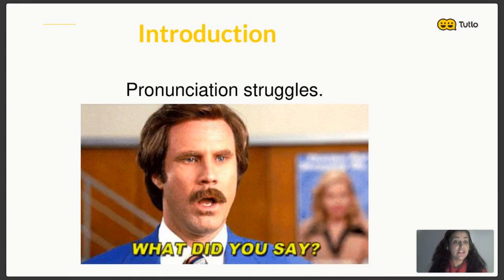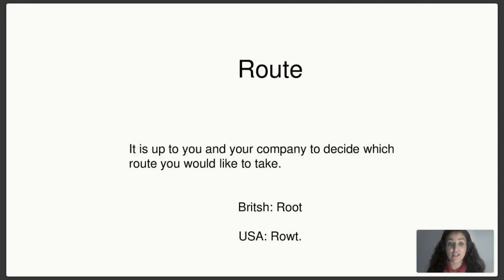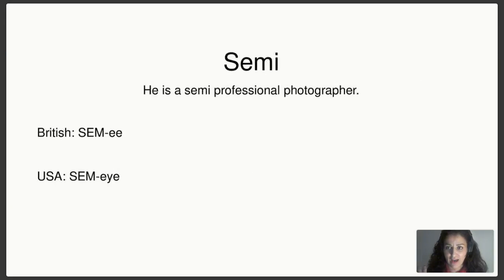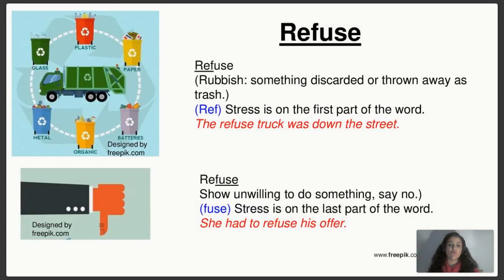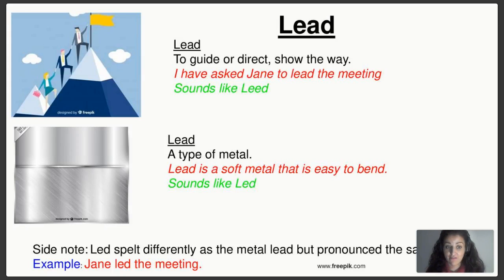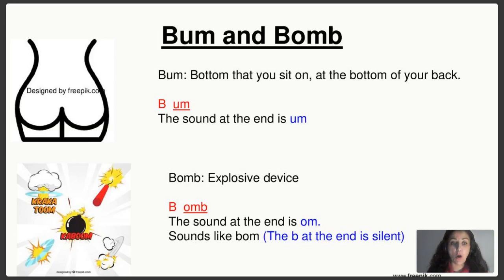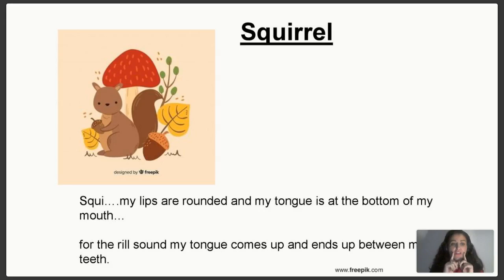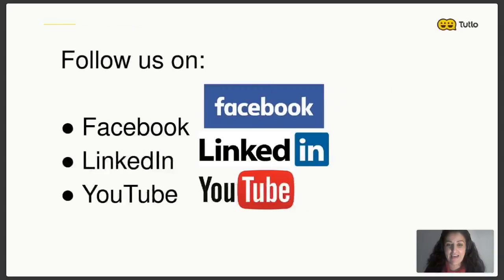The joys of English pronunciation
Hi! I'm Victoria from the North of England in the UK.  I've been a Tutlo tutor for only 2 months but have been a qualified teacher for over 17 years. Throughout my travels and teaching I have seen many students struggle with pronunciation., that's why today I'd like to talk to you about it. I will discuss differences between UK and USA pronunciation, I will break down the pronunciation of words that are spelt the same but have different meanings and pronunciation. I've researched English words that Polish people struggle to pronounce and this is an area that will also be covered. Finally the dreaded 'th' words. Please join me on a pronunciation journey.